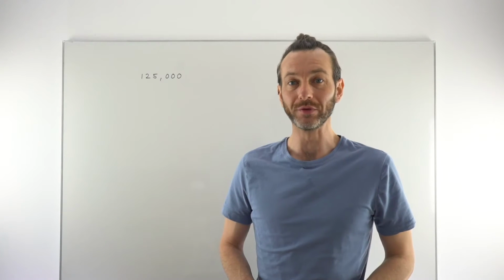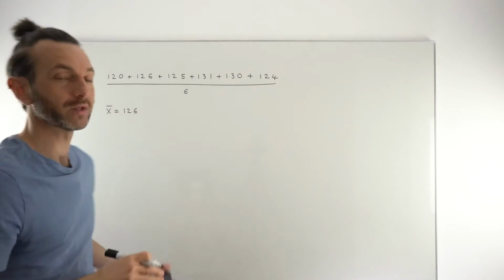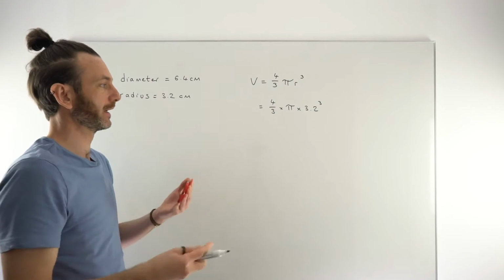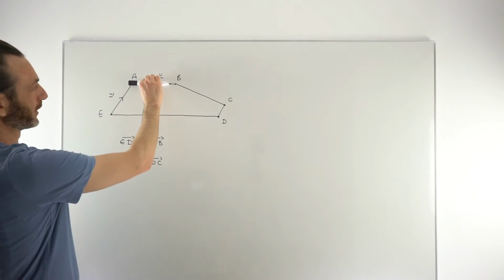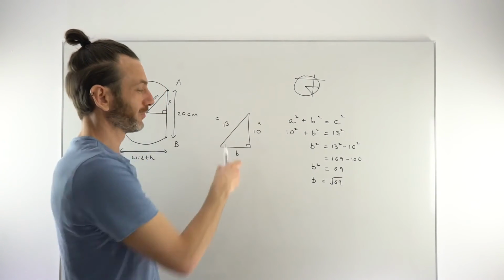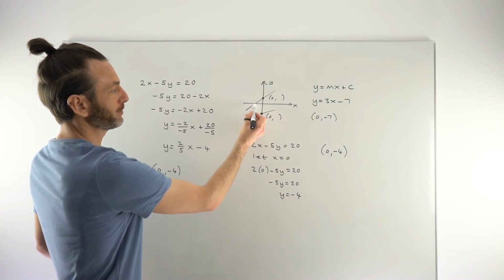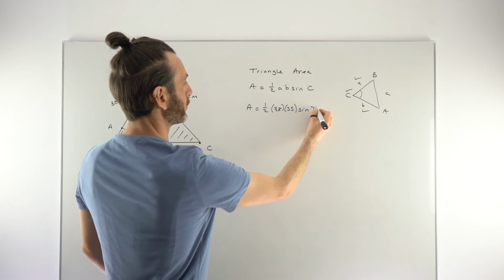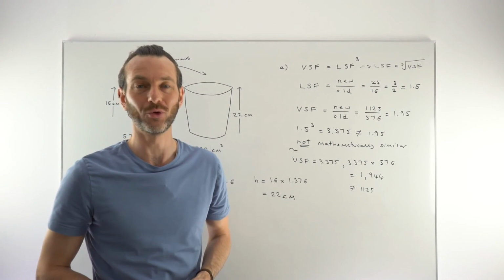2018 National 5 Paper 2 Solutions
Full step by step solutions for the 2018 National 5 Maths paper 2. Explanations have been provided where necessary so that it's not just regurgitating the written solutions.

0:00 Question 1
2:30 Question 2
5:13 Question 3
7:29 Question 4
10:38 Question 5
19:55 Question 6
22:55 Question 7
25:10 Question 8
29:47 Question 9
35:14 Question 10
40:00 Question 11
43:41 Question 12
48:41 Question 13
55:59 Question 14
1:00:02 Question 15
1:02:27 Question 16
1:09:26 Question 17
1:15:04 Question 18

Gary